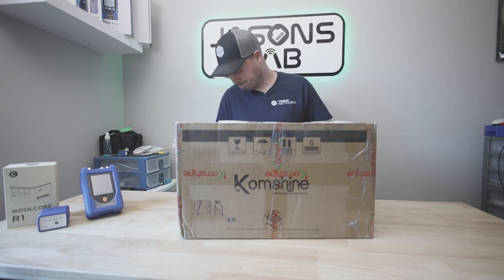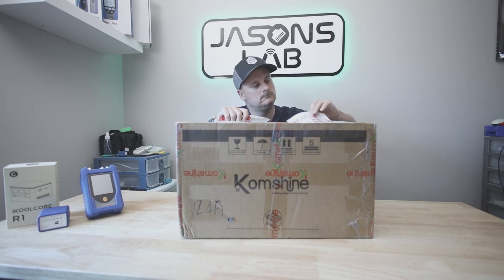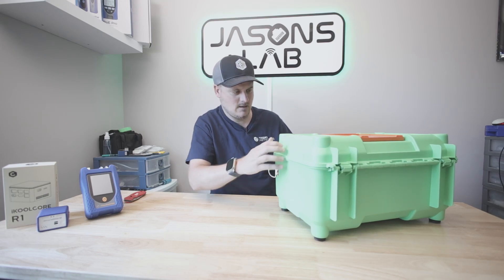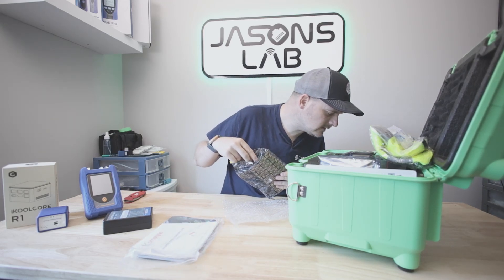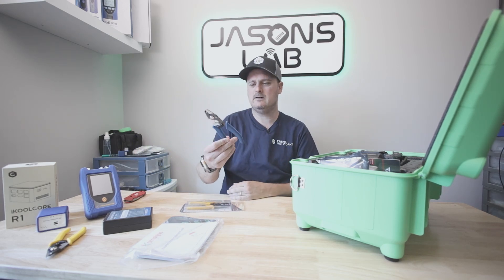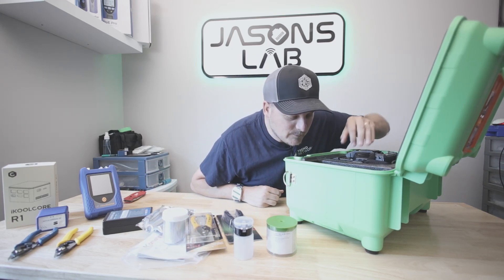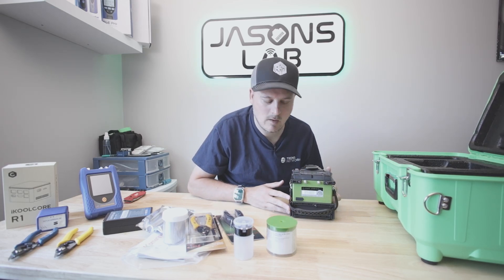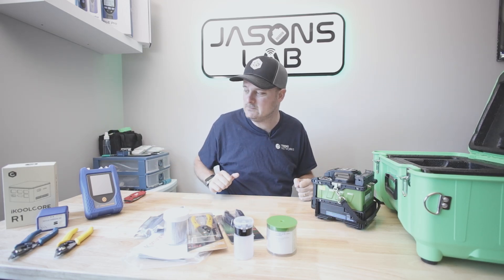Komshine FX39 Fiber Fusion Splicer Unboxing @komshinetechnology3117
Pretty impressed with the packaging and how this is all presented! A few yuotube subscribers mentioned this unit, so I grabbed one !

Link to Product

Questions ? Comments ? Suggestions ? jason @ jasons lab . ca